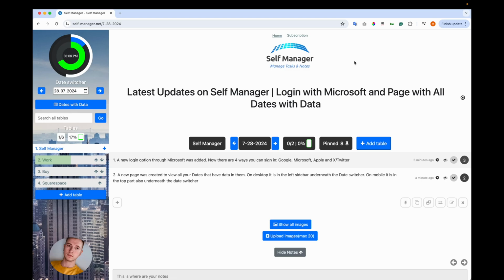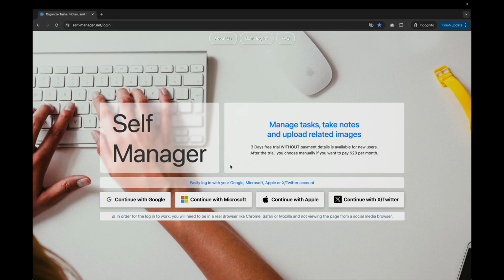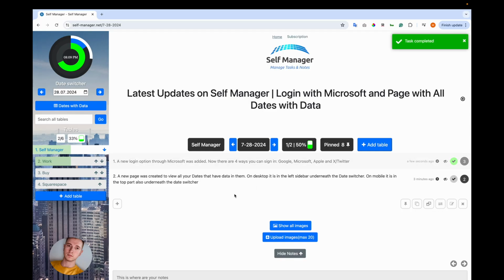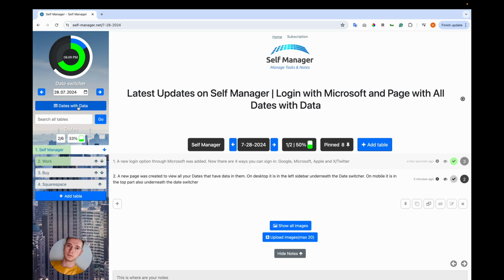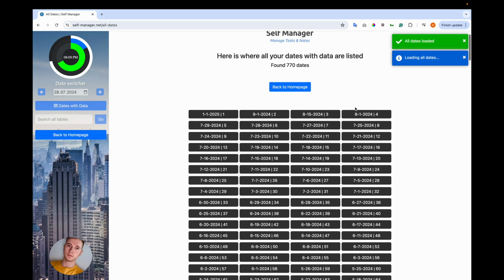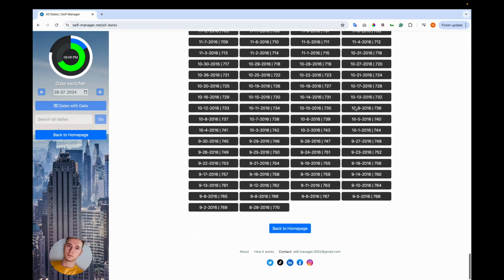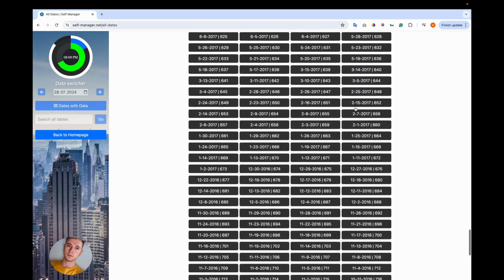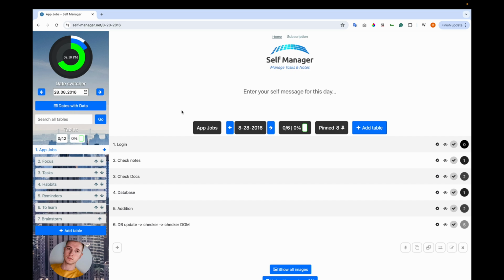Latest updates on Self-Manager.net | Login with Microsoft and All Dates with Data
1. A new login option through Microsoft was added. Now there are 4 ways you can sign in: Google, Microsoft, Apple and X/Twitter
2. A new page was created to view all your Dates that have data in them. On desktop it is in the left sidebar underneath the Date switcher. On mobile it is in the top part also underneath the date switcher